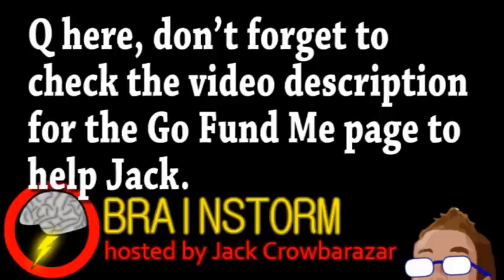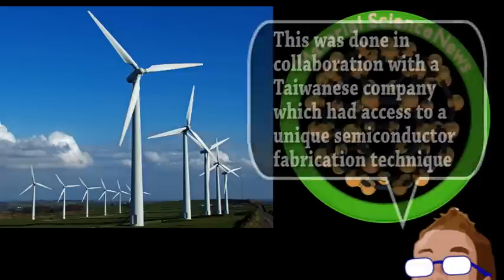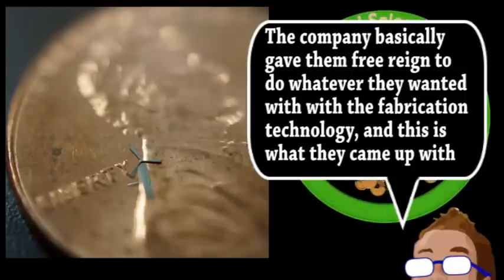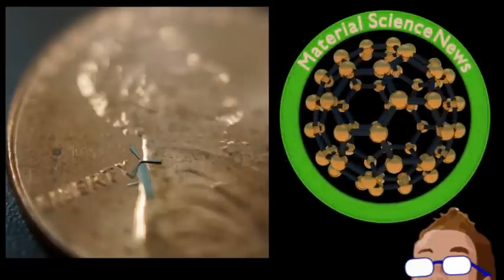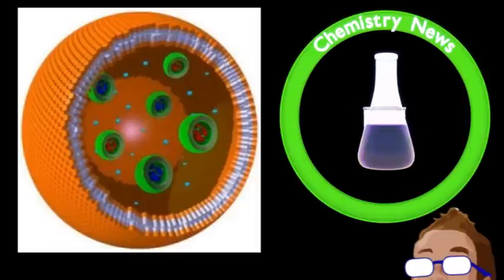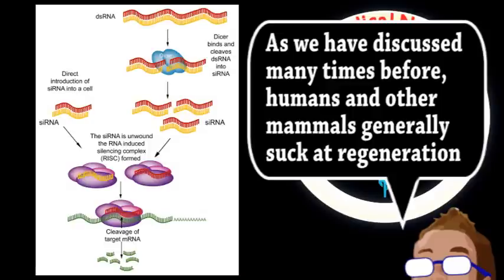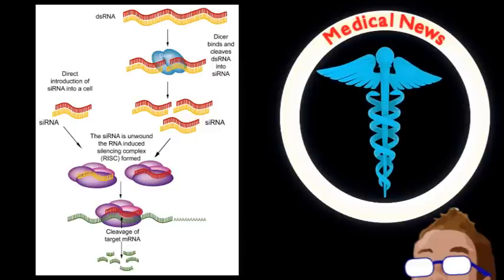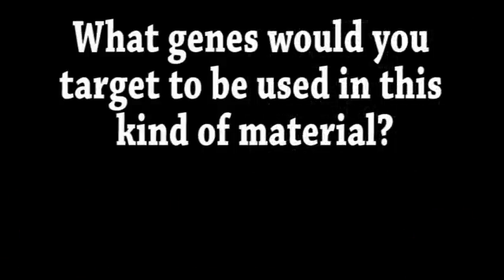Clean Energy From Micro-Windmills? (Brainstorm Ep171)